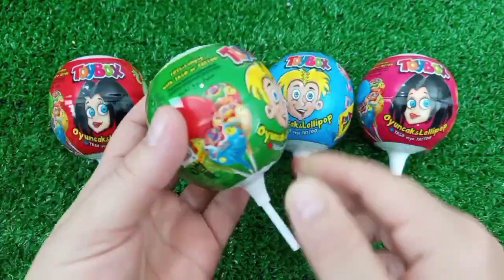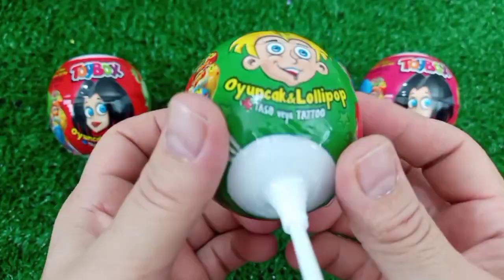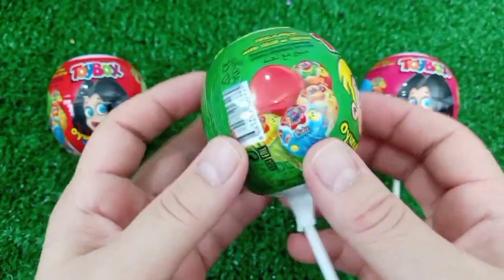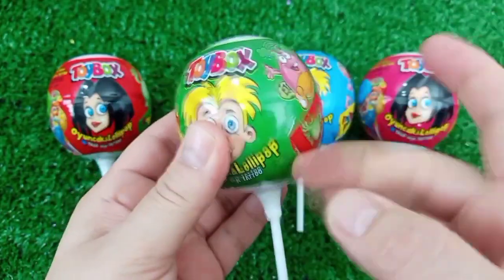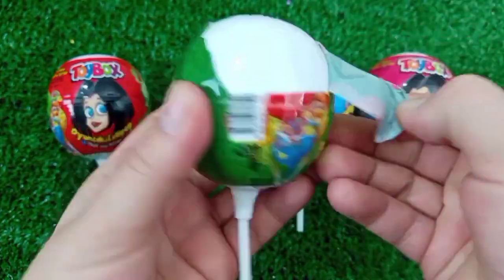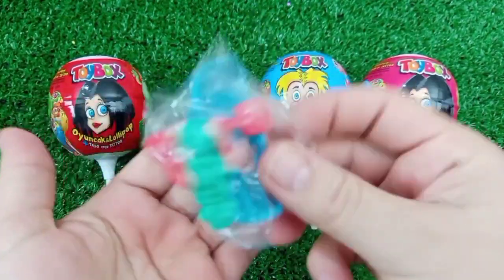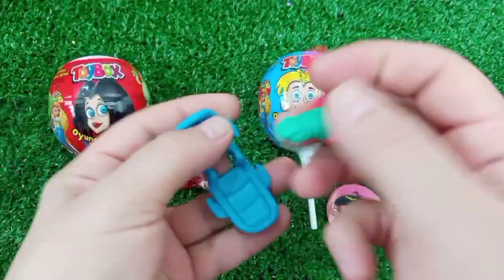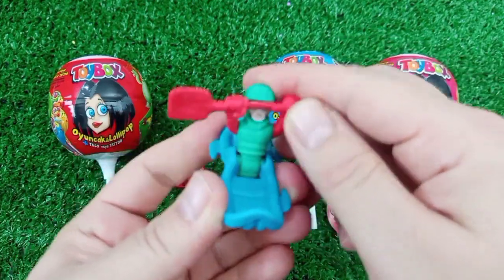7 Rainbow Satisfying Video, DIY How to make Rainbow Slime Candy Baby Shark Kinetic Sand Cutting ASMR